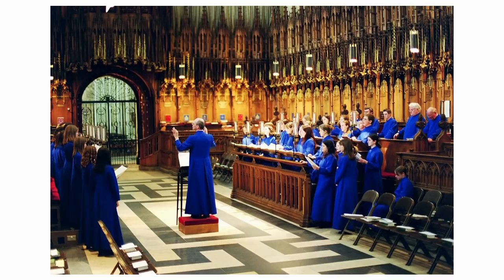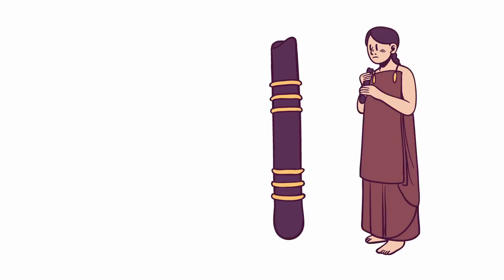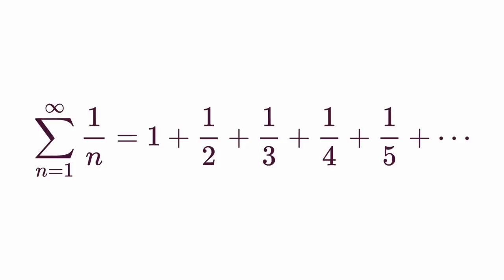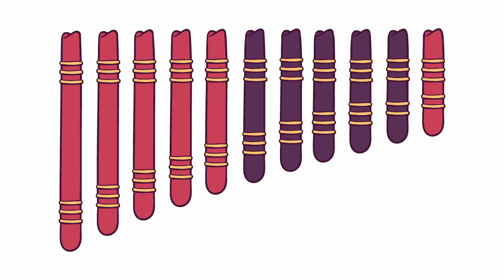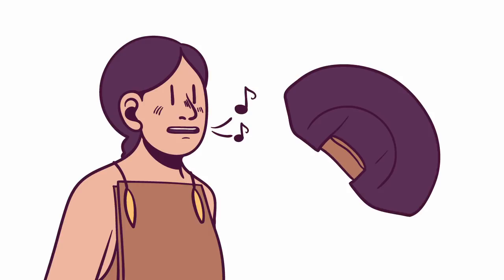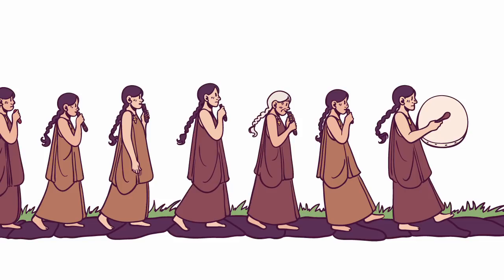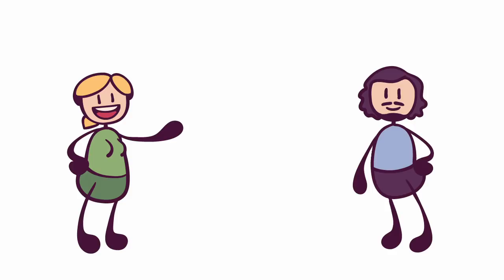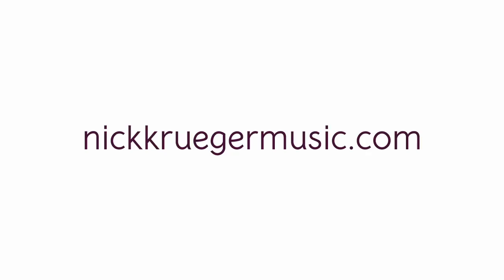River Basin | The Music of the Nuns